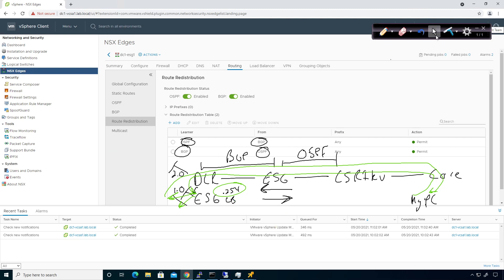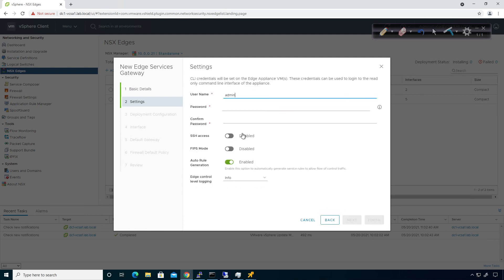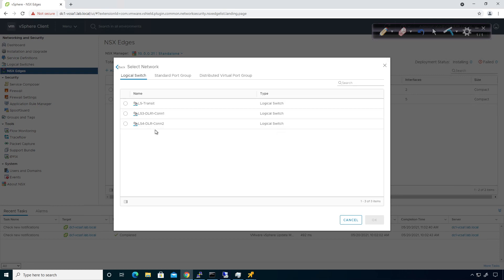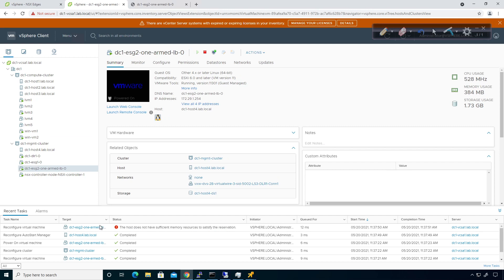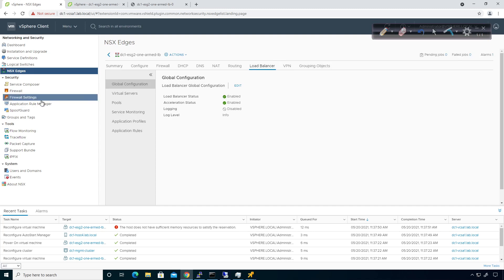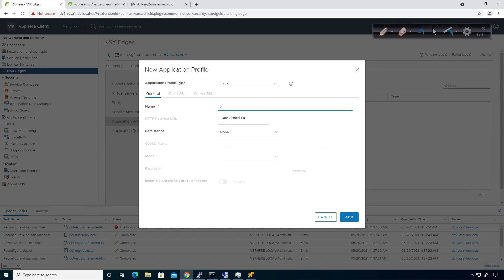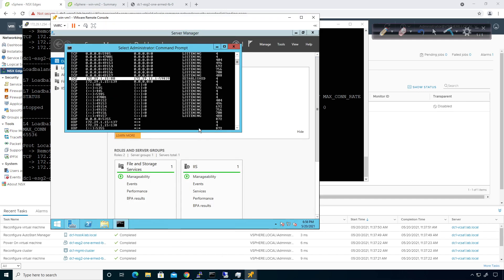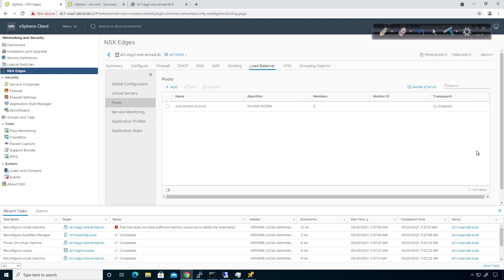VMware NSX-V 018 - One Armed Load Balancing Overview and Deployment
In this video, we will deploy a one armed load balancer!